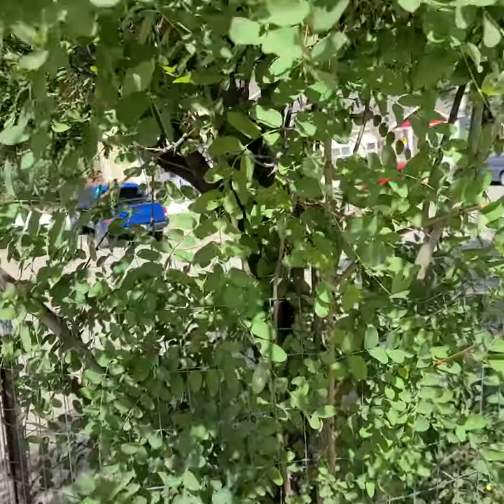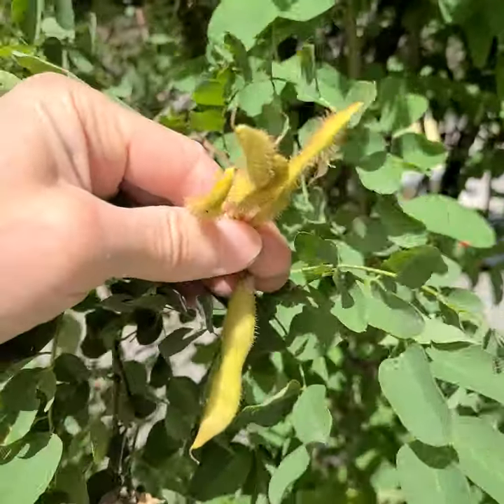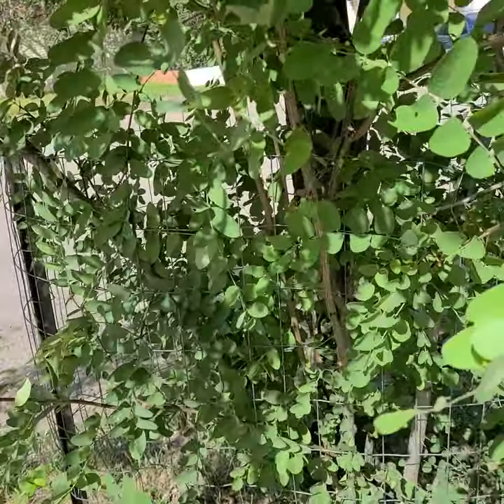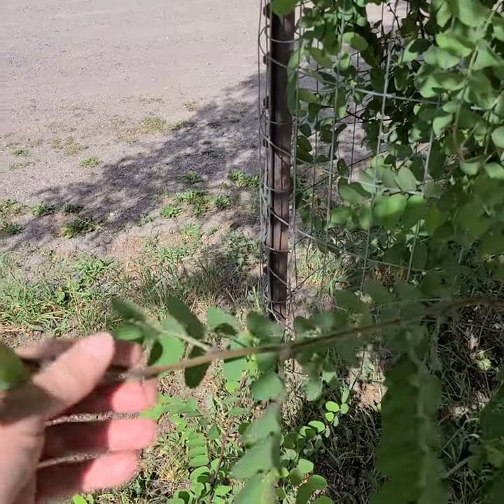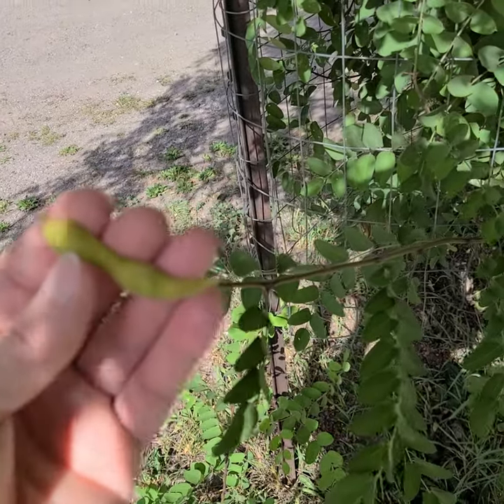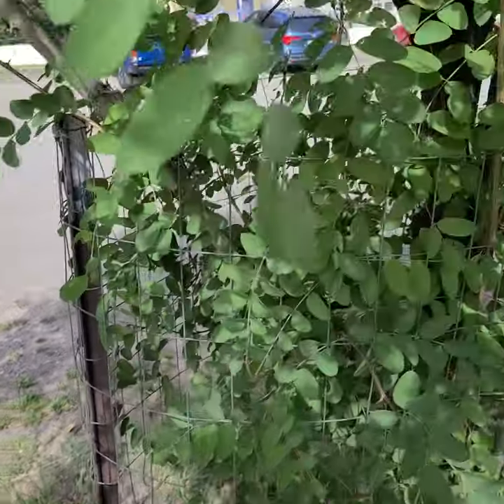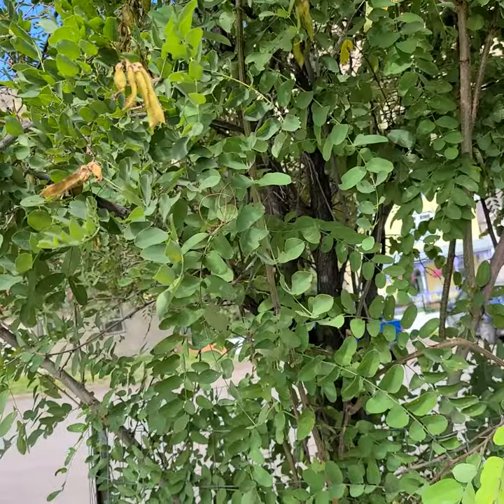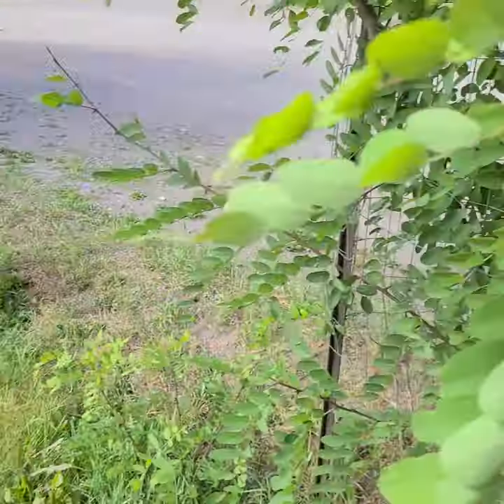Robinia neomexicana, New Mexico locust.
Ouray Colorado USA, street tree.